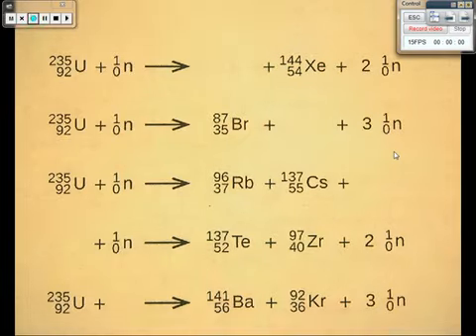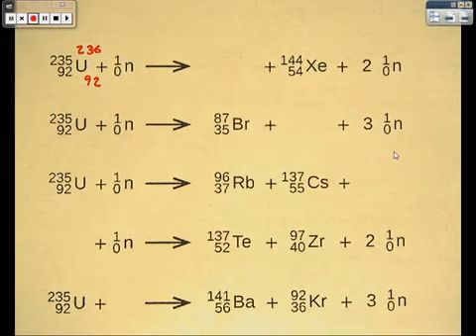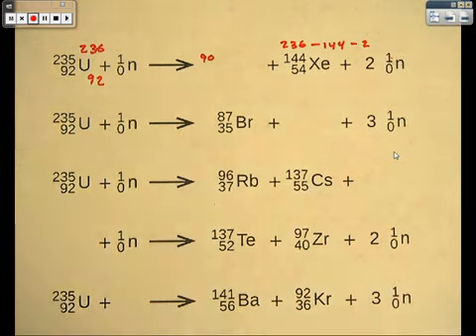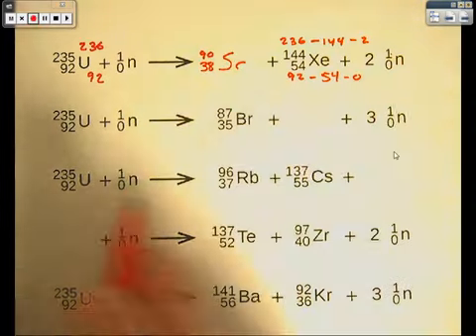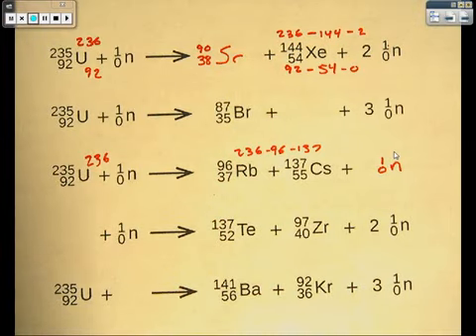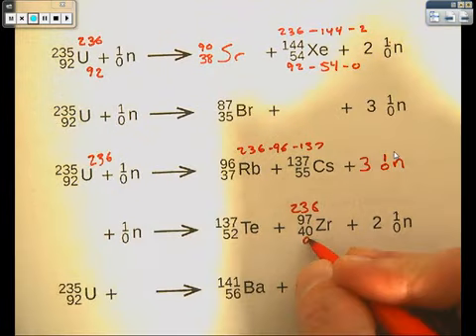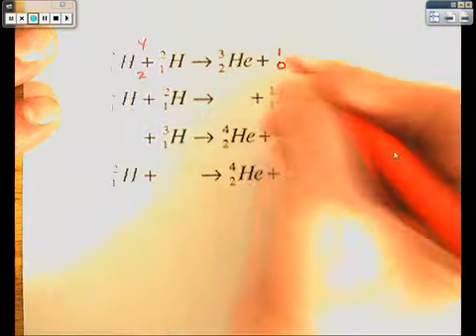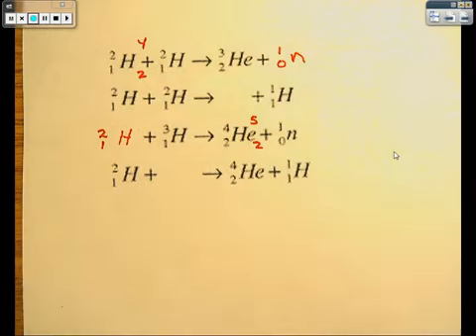The atomic characteristic